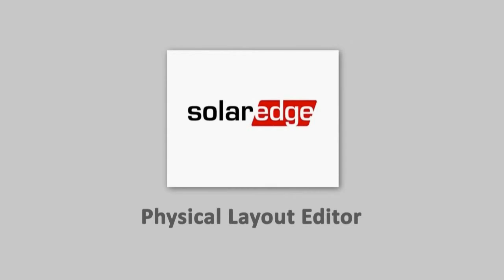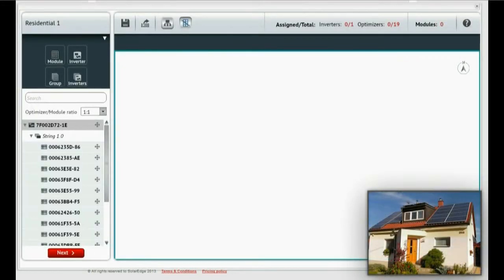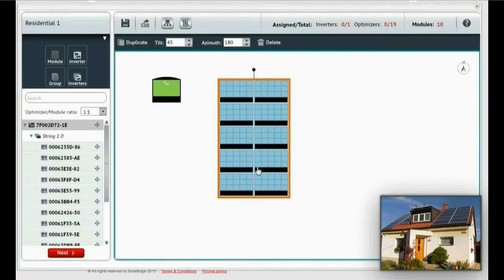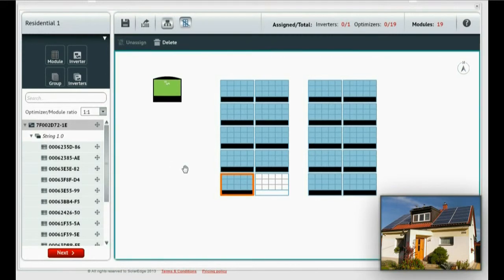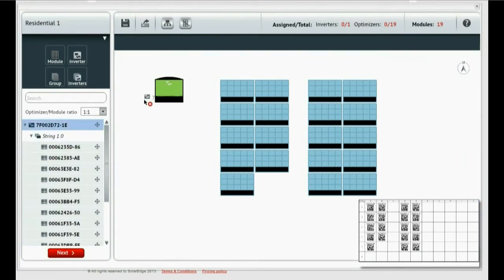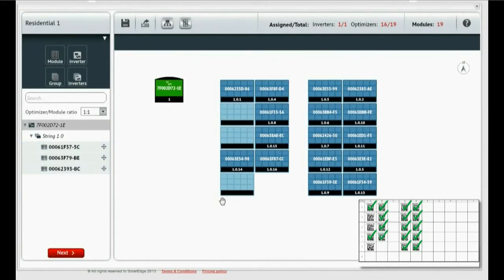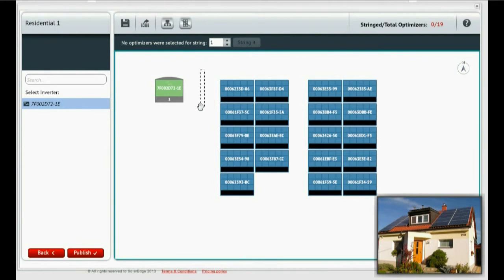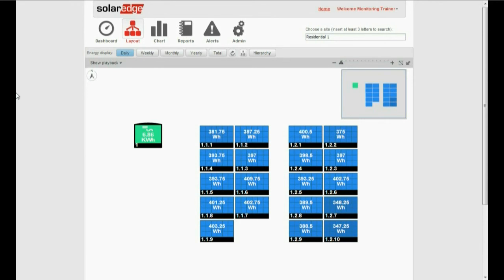residential Site Eng